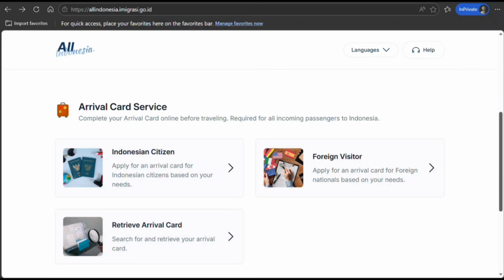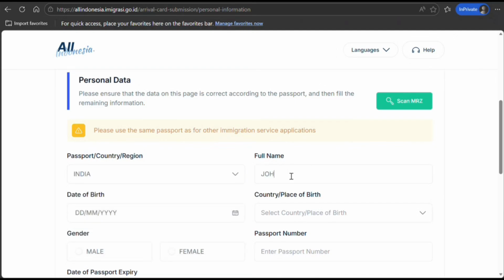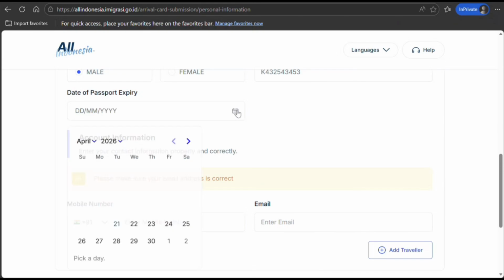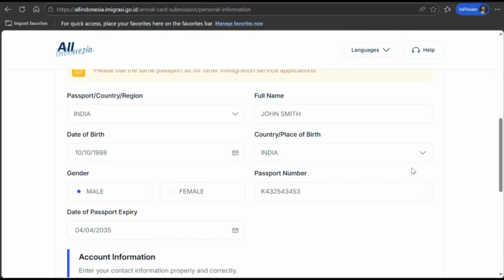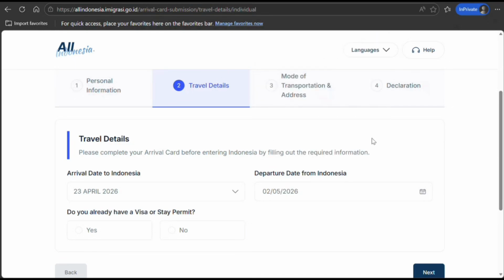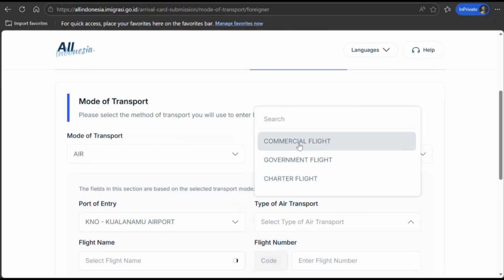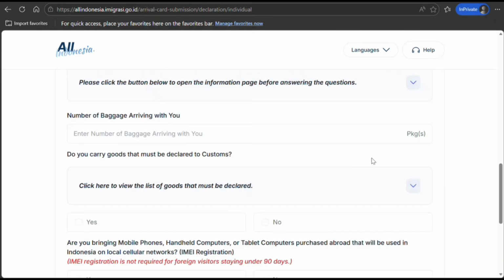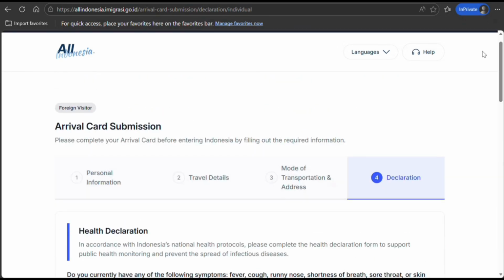How to Submit Indonesia Pre Arrival Form Online Step by Step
If you are traveling to Indonesia (Bali, Jakarta, or other cities), you may need to complete the Indonesia Pre Arrival Form online before landing. In this video, I will show you how to submit the Indonesia pre arrival form step by step without mistakes.
In this complete guide, you will learn: ✅ What is Indonesia Pre Arrival Form
✅ Where to fill the form online
✅ How to enter passport and flight details
✅ How to add hotel/accommodation information
✅ How to complete the declaration section
✅ How to submit successfully and download the QR code
✅ Common mistakes to avoid at immigration
This video will help you save time at the airport and avoid unnecessary delays during immigration clearance.
📌 Watch till the end for a smooth entry into Indonesia!